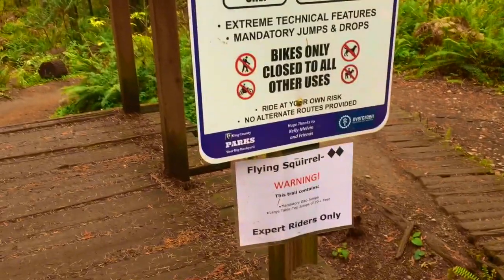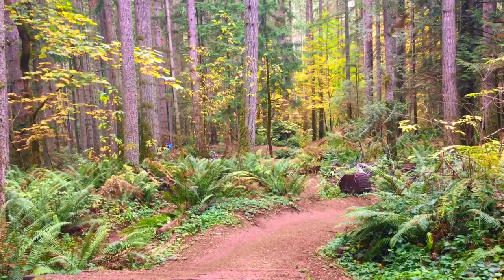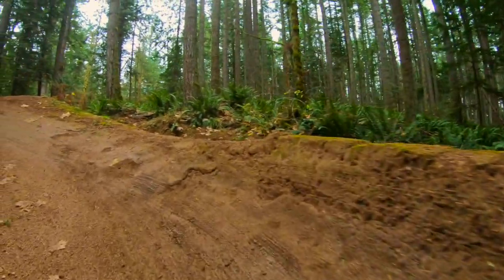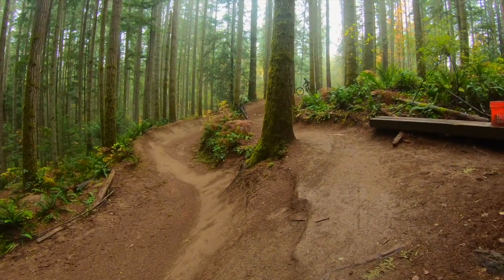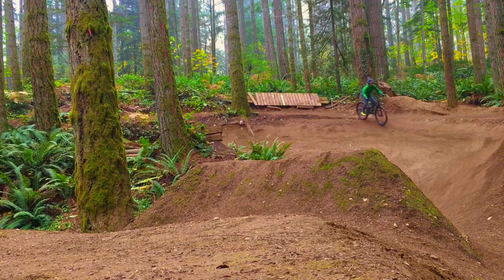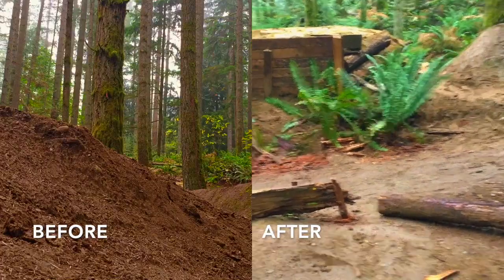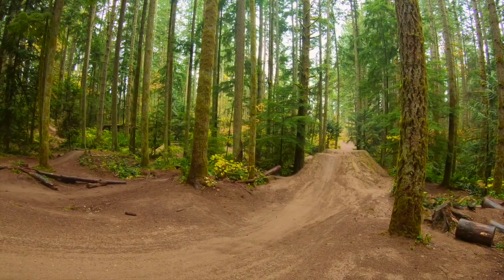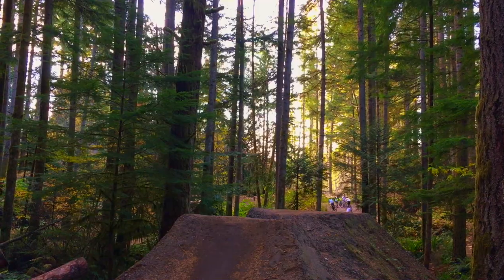Flying Squirrel Updated Trail Review at Duthie Hill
This video is about Flying Squirrel Updated Trail Review

Please leave video ideas in the comments below! I don't have that many ideas currently so I would appreciate if you could help me out!

Ride Bicycles: My supporter and Bike shop of choice Ride Bicycles in Issaquah and Seattle. Does not work on PNW Components or E-bikes.

Thanks to PNW Components and Ride Bicycles for supporting my passions!